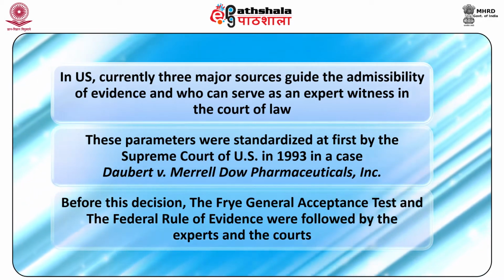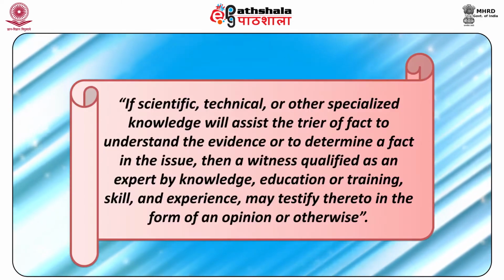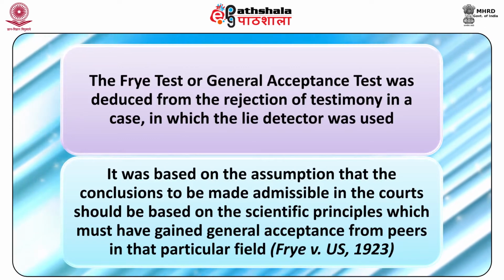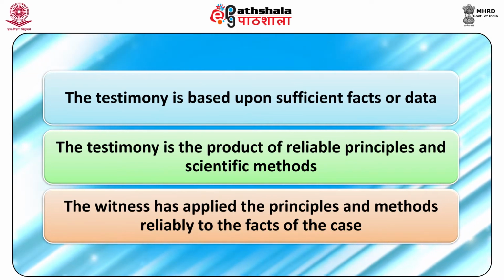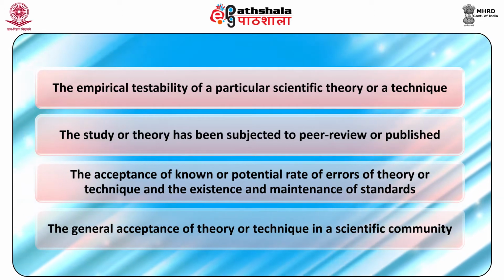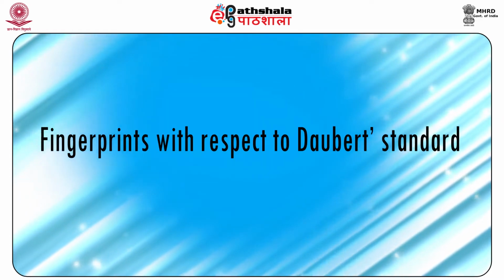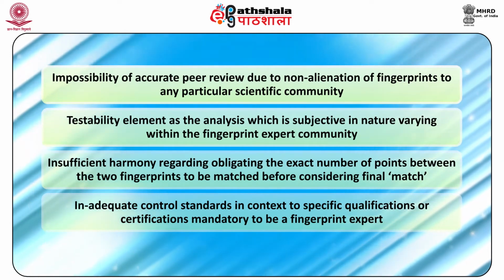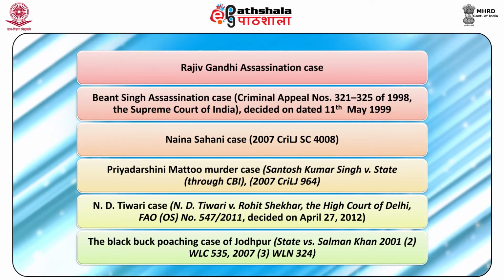M-27. Daubert’s Rule